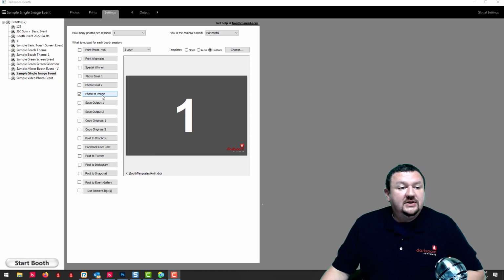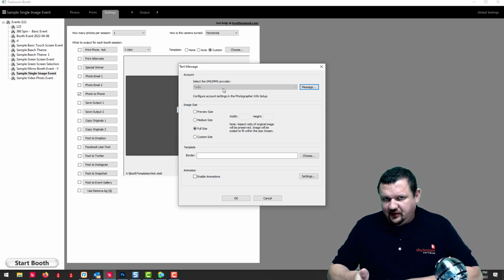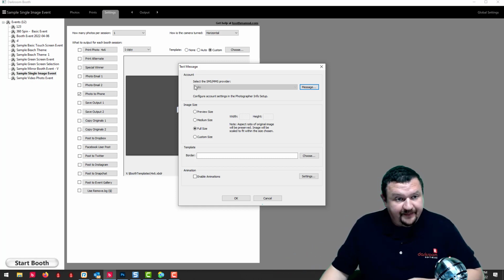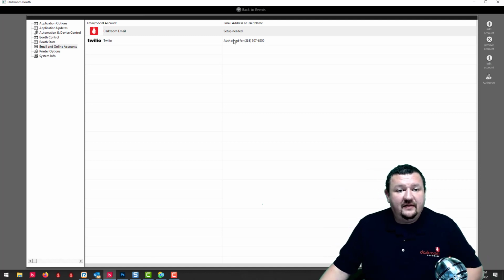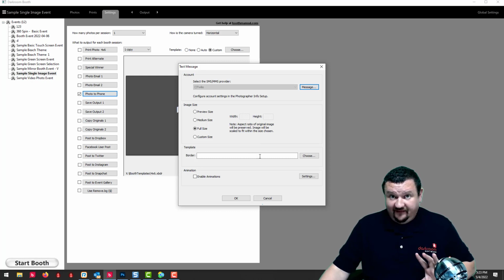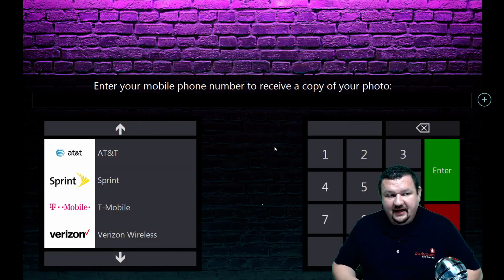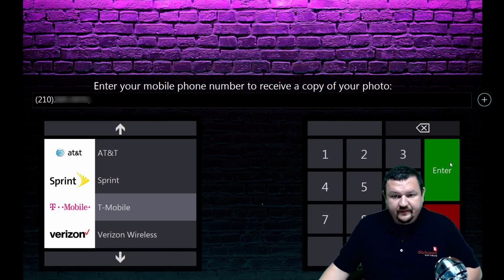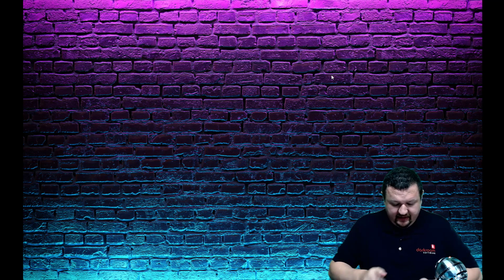Photo to Phone Basics - The difference between using Twilio and email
Photo to Phone Basics in Darkroom Booth
What is the difference between using Twilio and email for photo delivery?

Update April 15, 2024
Please note that the latest version of Darkroom Booth now includes SMS photo-to-phone support. No Twilio account is necessary. This is a free update for customers current on their software maintenance plan.

Twilio is a paid service through a third party. With Twilio your customer does not have to choose their carrier and they can send to multiple numbers regardless of carrier. To learn more about setting up Twilio with Darkroom Booth check out this Help Center article

There is no charge for using email. If you are using the most recent version of Booth and you are current on your maintenance plan you can utilize Darkroom Booth’s built in email server. The customer will have to choose their phone carrier when entering their number.